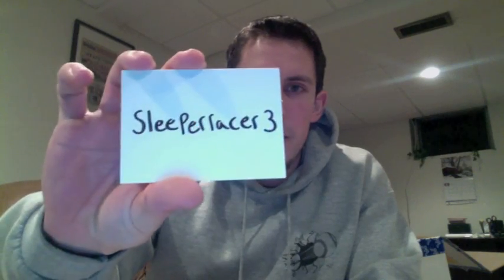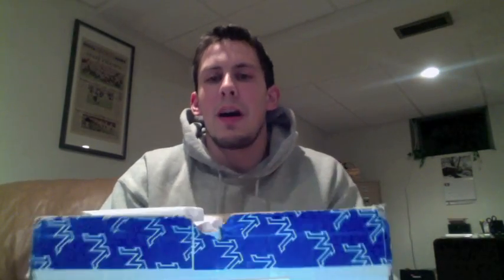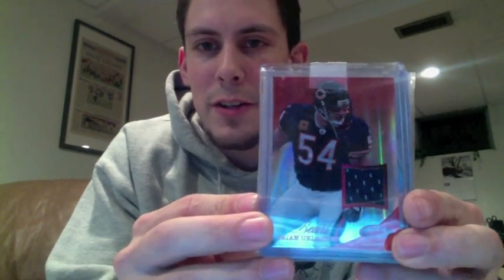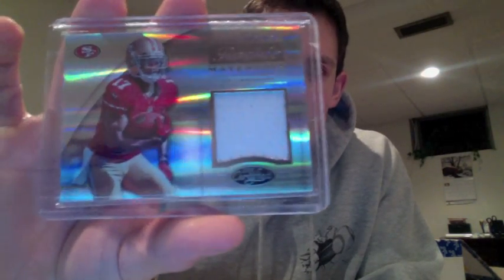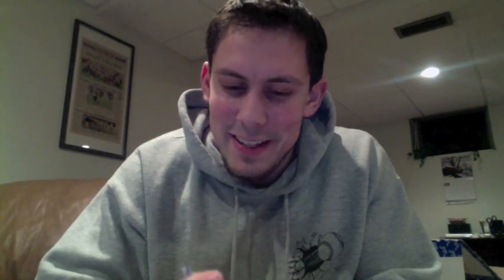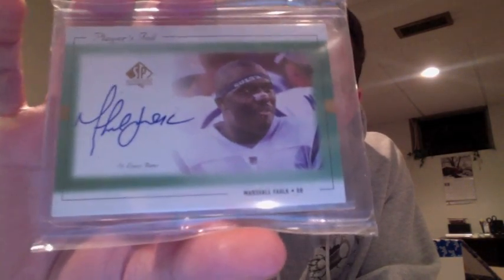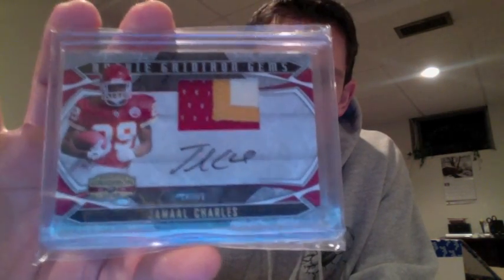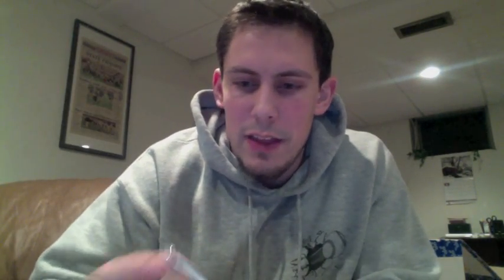Sleeperracer3 - Mystery Pack #4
Thanks Chris for getting in the Mystery Packs. Hope you enjoy the cards!